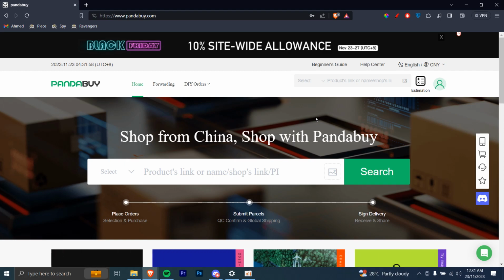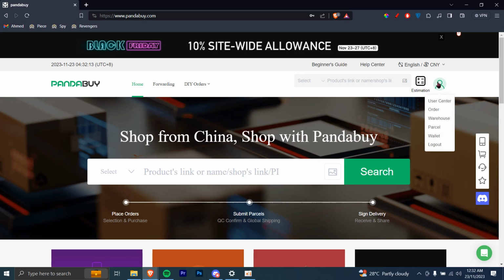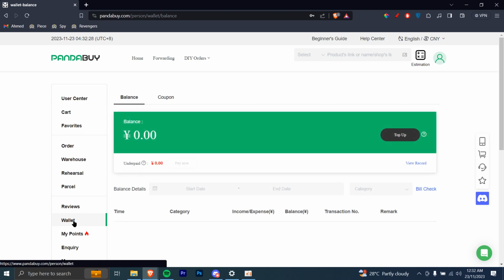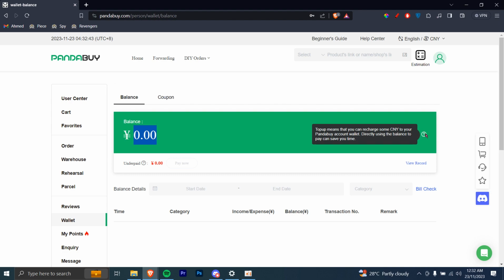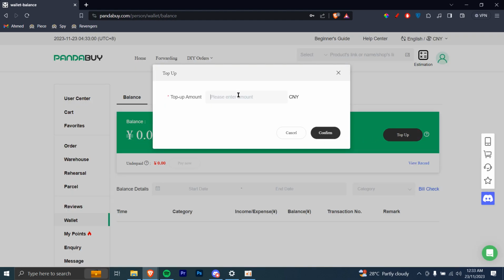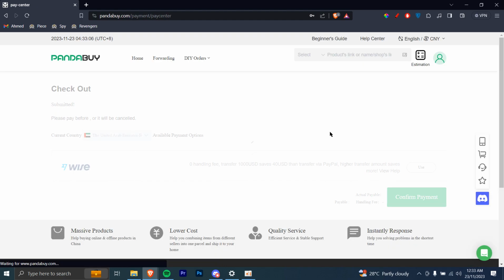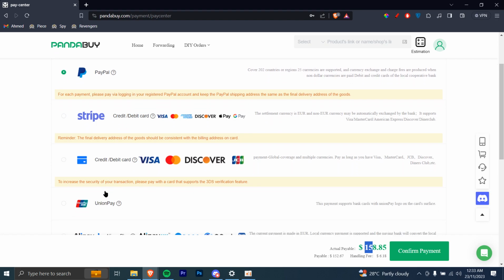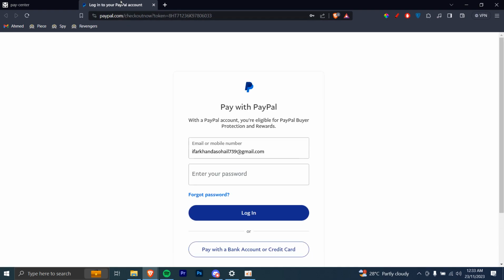How To Add Money To Your Pandabuy Balance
Today, we're tackling a practical topic that every savvy online shopper should know – how to effortlessly add money to your PandaBuy balance. Whether you're eyeing the latest tech gadgets or trendy fashion finds, having a loaded PandaBuy balance ensures a smooth and swift checkout experience.

In this step-by-step tutorial, we'll cover:

Why Top Up Your Balance? Explore the benefits of keeping your PandaBuy balance funded, from faster transactions to exclusive promotions and discounts.

Accessing Your PandaBuy Account: Learn how to log in to your PandaBuy account and locate the balance top-up feature within the user-friendly interface.

Selecting the Payment Method: Understand the various payment options available for adding funds to your PandaBuy balance, ensuring you choose the method that suits you best.

Completing the Transaction: Follow our simple instructions to finalize the transaction securely and see your PandaBuy balance updated in real-time.

How To Cancel Your Order On Pandabuy (Return Orders)